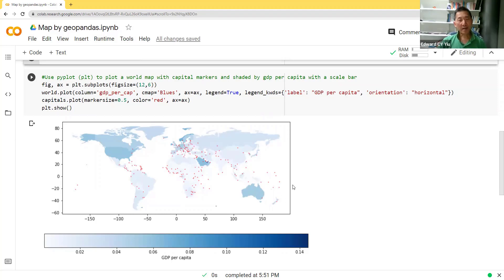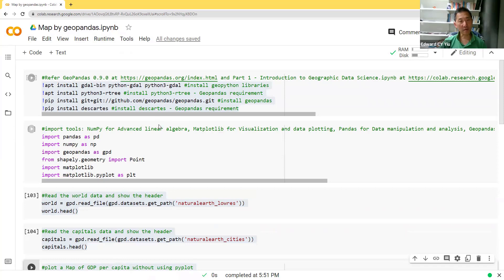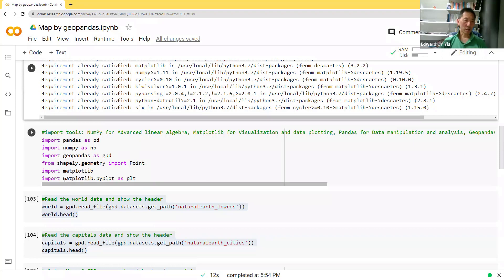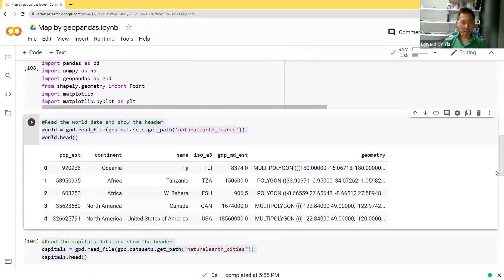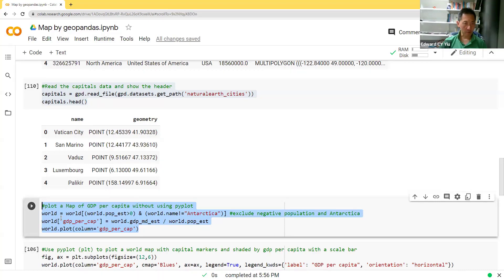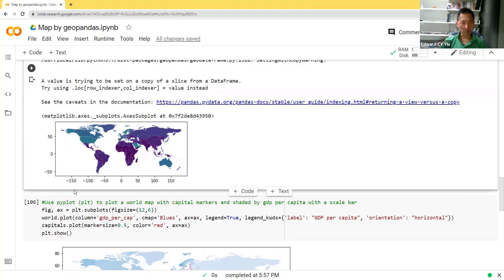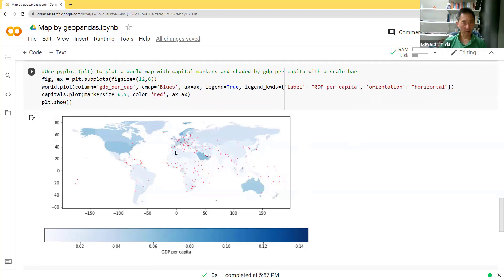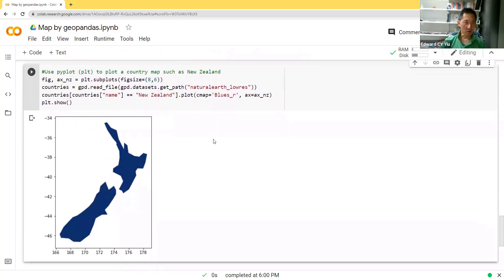Mapping by Geopandas in Colab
This video shows how to draw maps by using geopandas in colab.